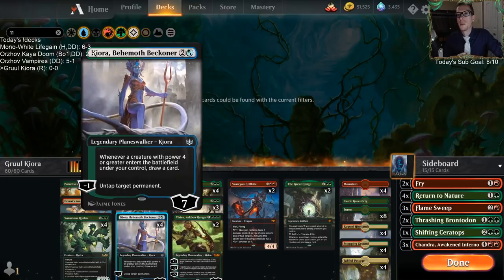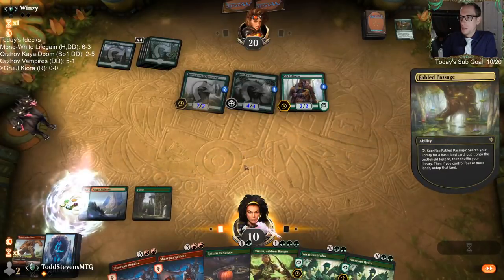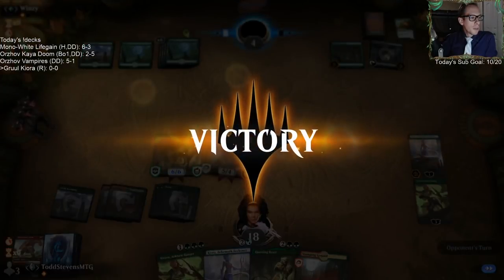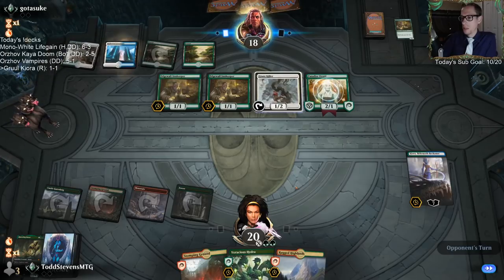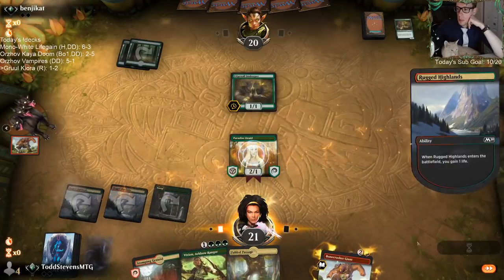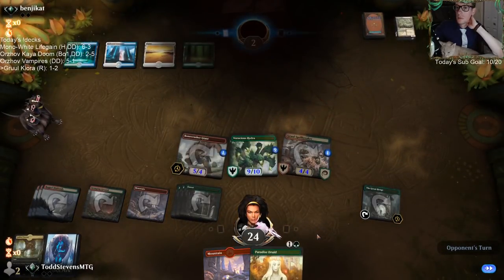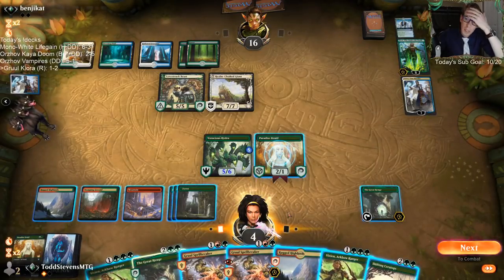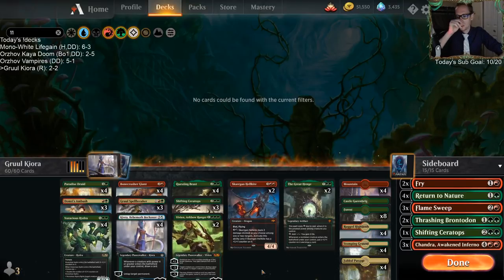Gruul Kiora: Big creature card draw!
Ranked w/ Gruul Kiora! MTG Arena - Standard, 1/4/20